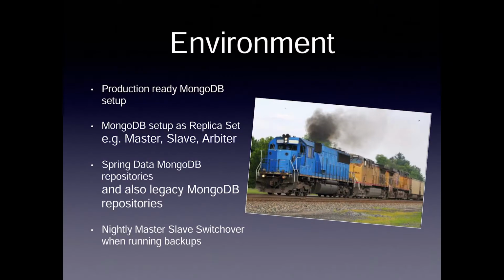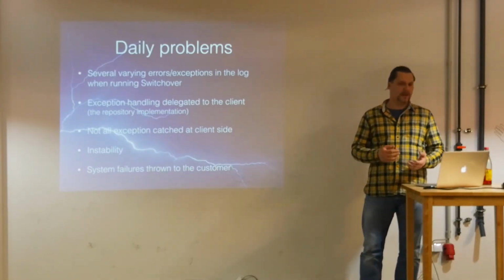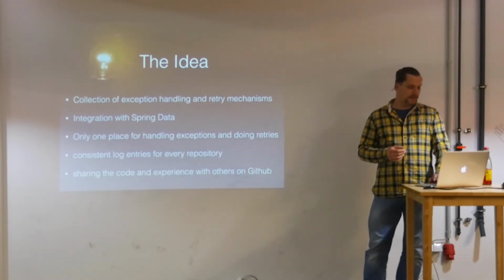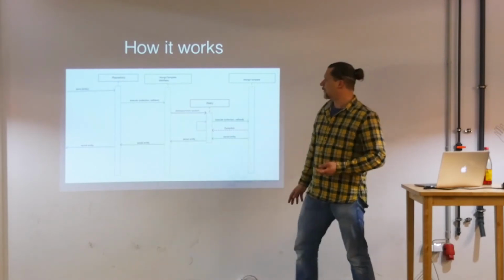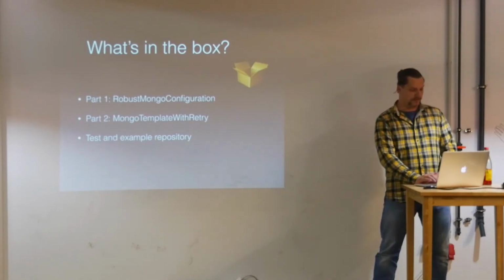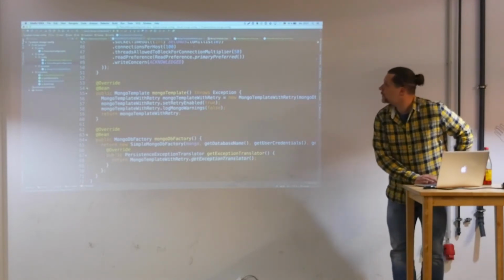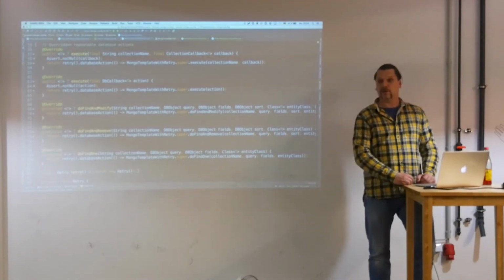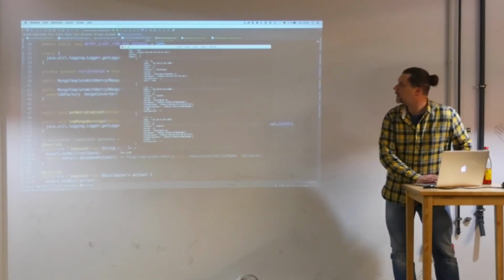Oliver Otzen - Robust MongoDB Config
Oliver Otzen discusses the production usage of MongoDB.